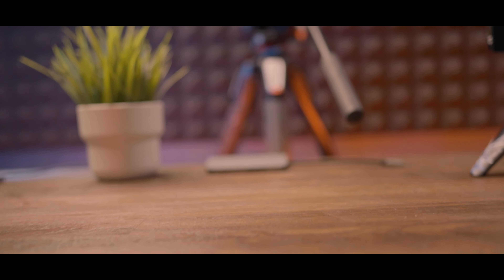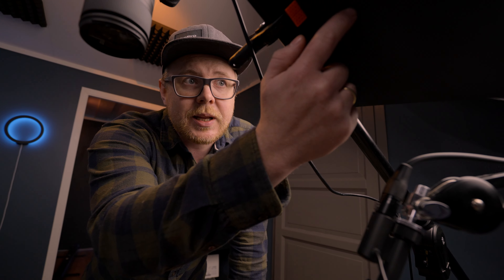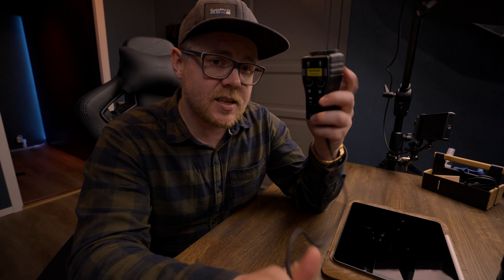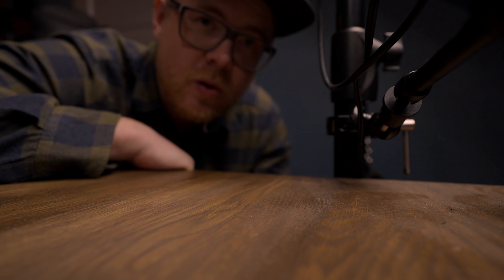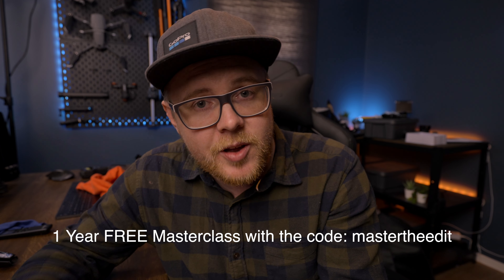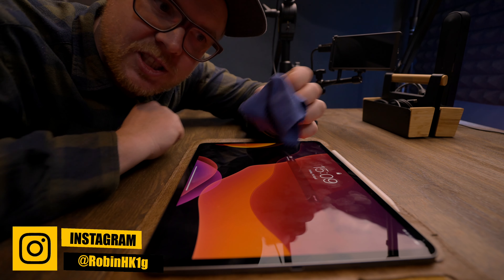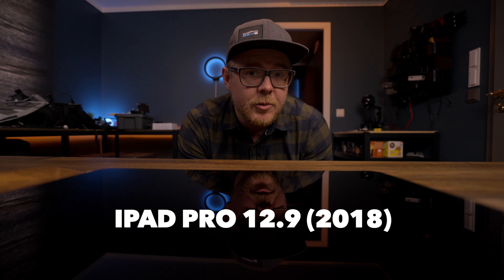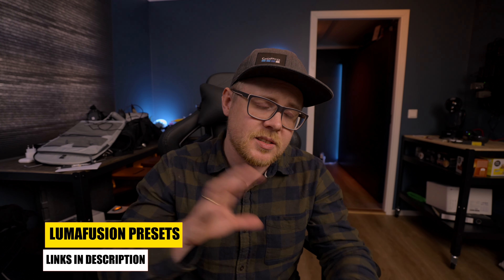How i Record Professional OVERHEAD VIDEOS & ALL GEAR i use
In todays video i will run your through my full setup that i use when i record my overhead tutorials, take photos for thumbnails or unbox new items!

ALL THE GEAR I USE FOR OVERHEAD RECORDINGS:

MIC ADAPTER
MAIN MIC
2ND MIC
QUICK RELEASE
SSD 2
REFLECTION REMOVER
USEFUL CLAMPS
BEST STUDIO DECOR
XLR CABLES
AUDIO INTERFACE
MIC ARM
MAIN LENS
RBG LIGHTS
MAGIC ARM
BEST CLAMPS
MIC BOOSTER

get active.